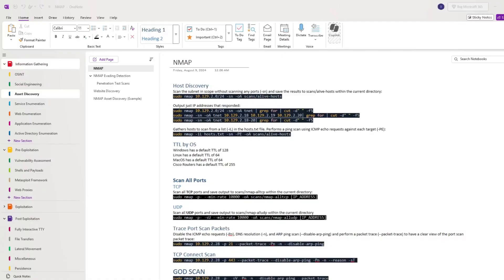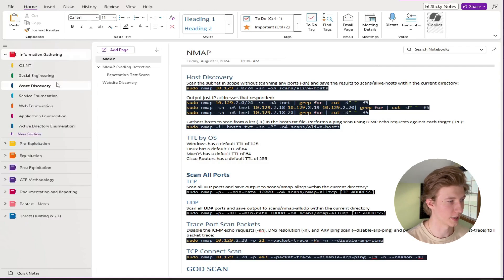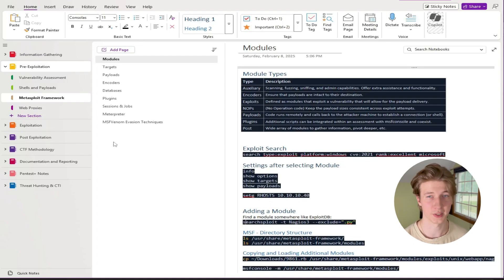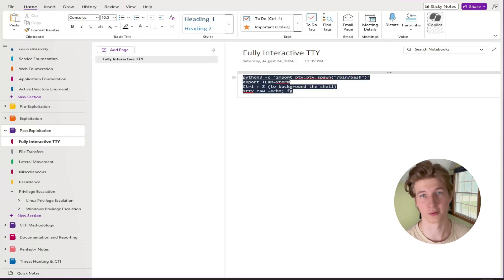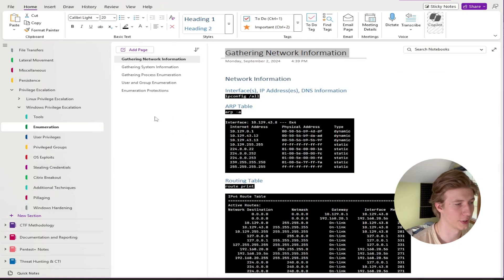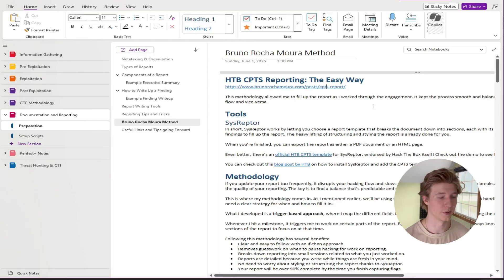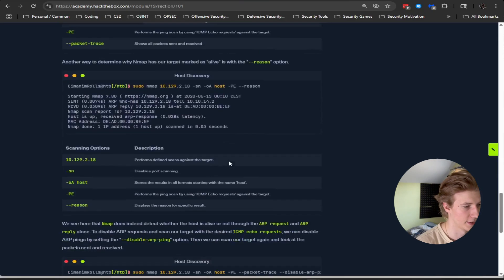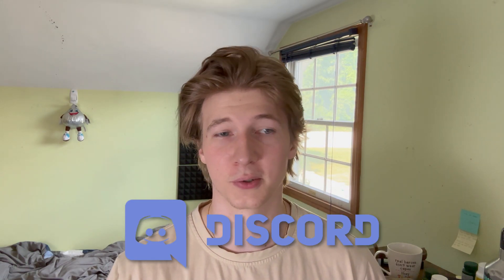How to Take Notes for the HackTheBox CPTS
Welcome to Episode 2 of my Road to CPTS series. In this video, I talk about how I took my notes on all of the modules in the HackTheBox Penetration Tester Job Role path. I also do an example of how I would take notes for a page in one of the HackTheBox modules so you can get a better feel for how I layout my notes.

The HackTheBox Certified Penetration Tester Specialist certification is one of the best certifications for learning the basics of penetration testing and getting that hands on experience.